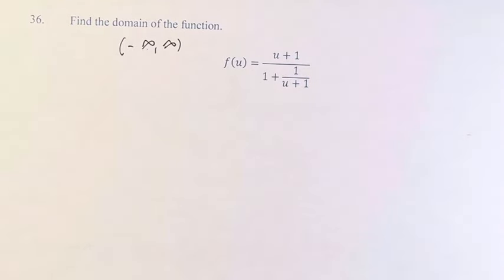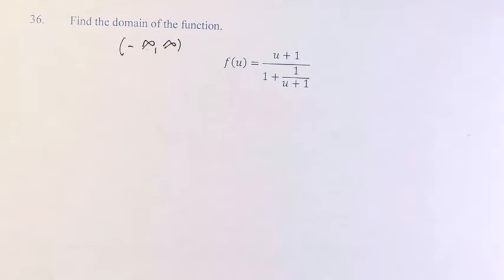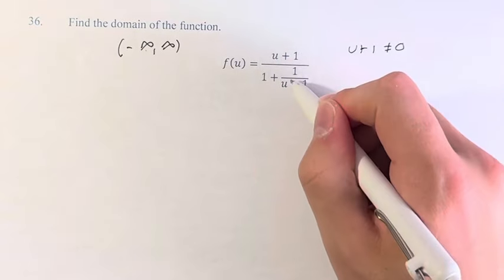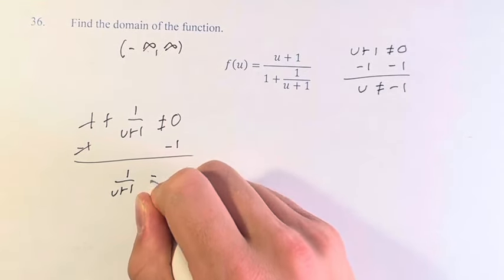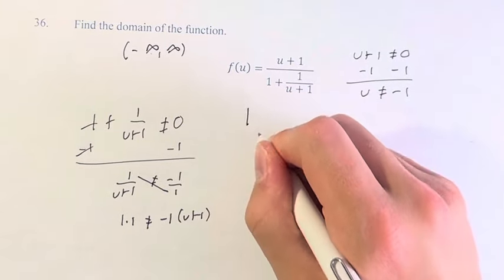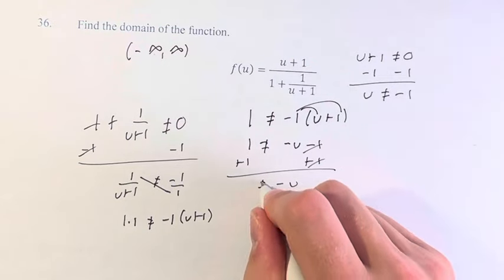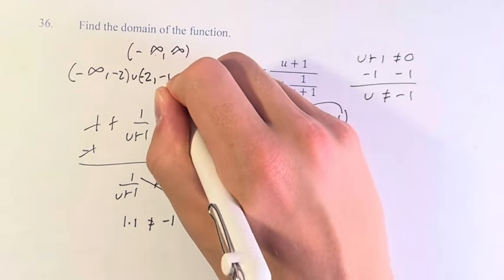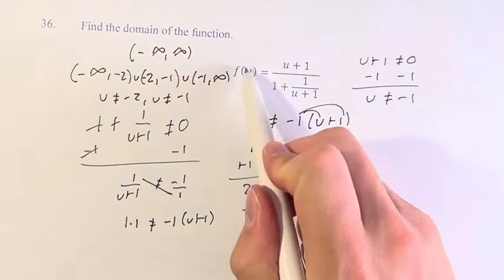36. Find the domain of the function. f(u)=(u+1)/(1+1/(u+1))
36. Find the domain of the function.

f(u)=(u+1)/(1+1/(u+1))